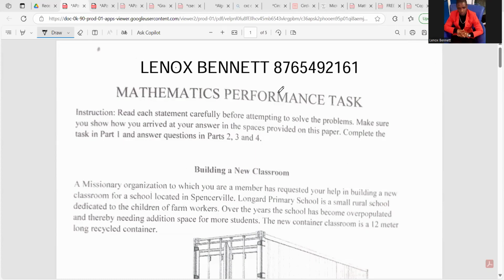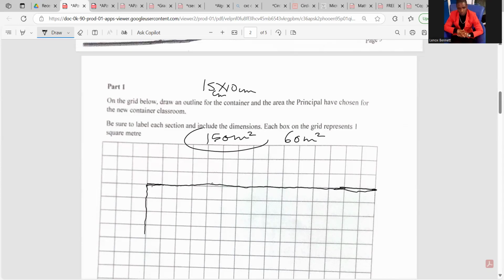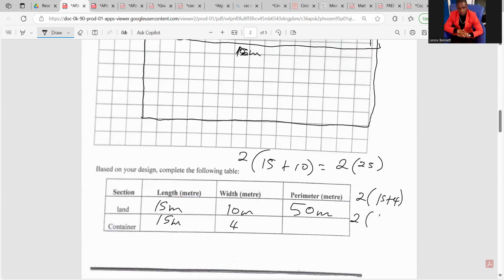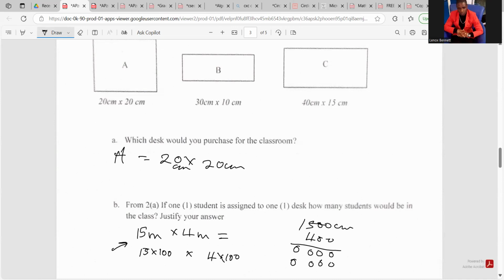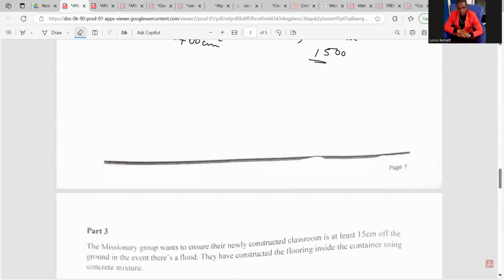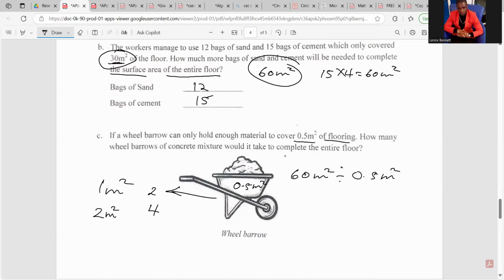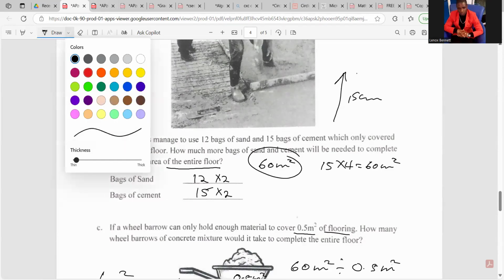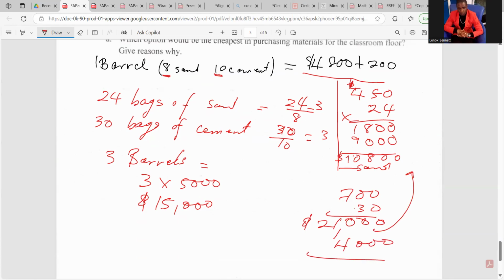PEP PERFORMANCE TASK 2025 GRADE 6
PEP PERFORMANCE TASK 2025 GRADE 6, 5, 4